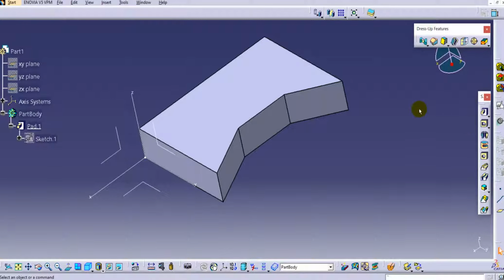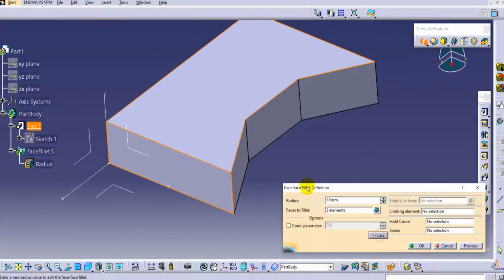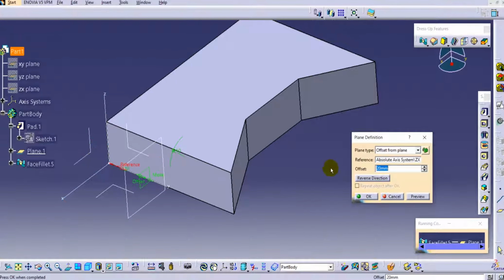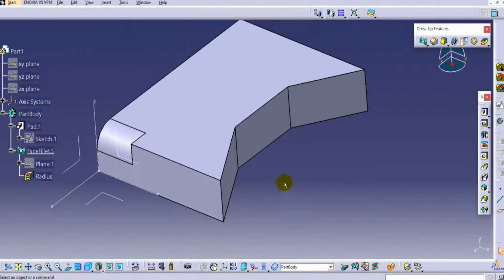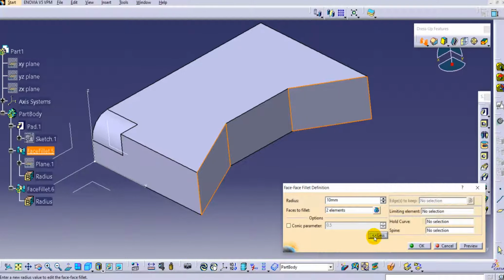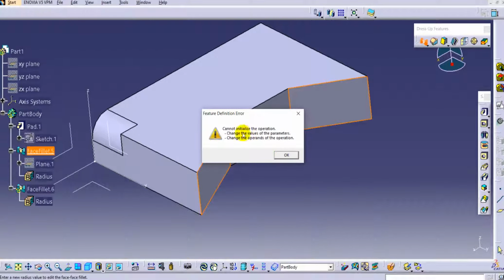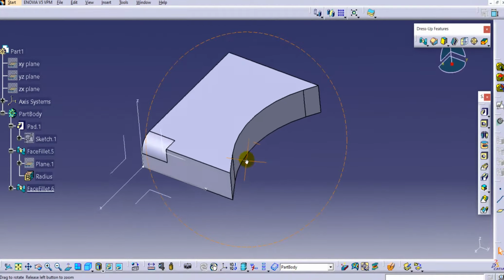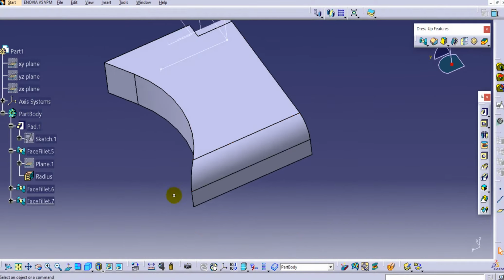Face-Face Fillet I CATIA V5 I Limiting Element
In this Tutorial, you will learn Face-Face Fillet, Limiting Elements